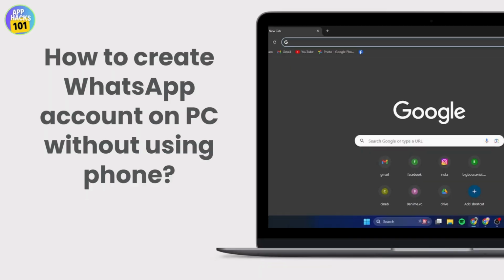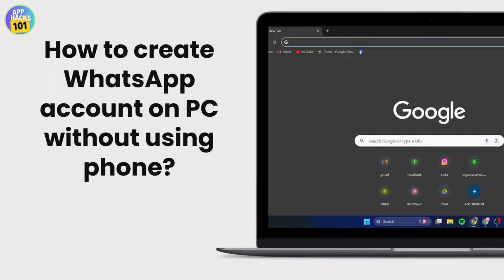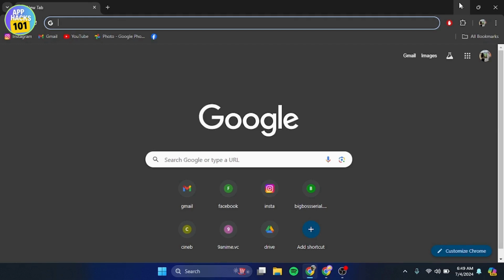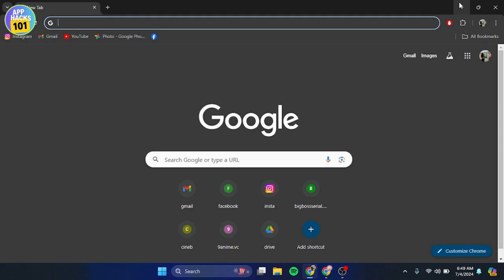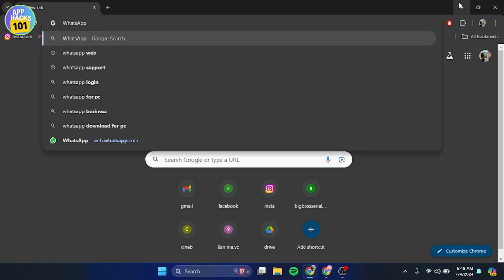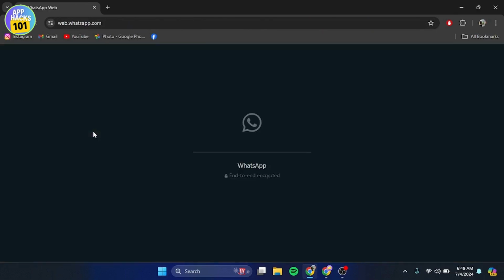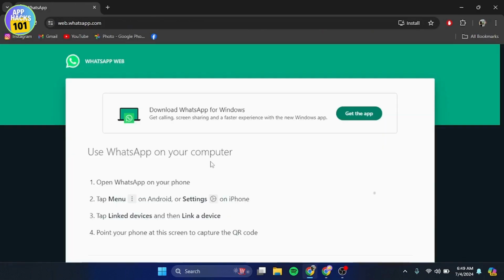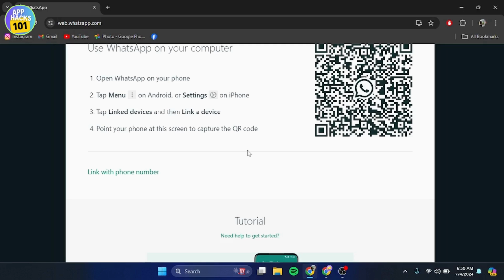How to Create WhatsApp Account on PC WITHOUT Phone (2024)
Quick Guide on How to Create WhatsApp Account on PC WITHOUT Phone. Easily use WhatsApp on PC without a phone by following this guide video.

Tired of needing a phone for WhatsApp? In this @AppHacks101  video, we reveal a SECRET method to set up WhatsApp directly on your PC, NO PHONE REQUIRED! We'll show you step-by-step how to bypass the phone verification and unlock the full potential of WhatsApp on your computer.

00:00:00 - Introduction
Learn how to create a WhatsApp account on your PC without using a phone.

00:00:10 - Overview
Understand the traditional requirement of a phone number for WhatsApp and the alternative methods we'll use.

00:00:20 - Open WhatsApp Website
Open your web browser and go to the official WhatsApp website.

00:00:30 - Install WhatsApp
Download and install the WhatsApp application on your PC.

00:00:40 - Verification Process
Learn how to verify your account using a landline or VoIP number.

00:00:50 - Enter Phone Number
Enter your landline or VoIP number in the phone number field on WhatsApp.

00:01:00 - Verification Failure
Wait for the verification process to fail via SMS and then select the 'Call me' option.

00:01:10 - Receive Verification Code
Answer the automated call on your landline and receive the verification code.

00:01:20 - Enter Verification Code
Enter the received verification code in WhatsApp and click 'Next'.

00:01:30 - Finalize Setup
Enter your name and add a profile picture if desired, then click 'Next'.

00:01:40 - Ready to Use
You are now ready to use WhatsApp on your PC with all its features.

00:01:50 - Conclusion
You've successfully created a WhatsApp account on your PC without using a mobile phone.